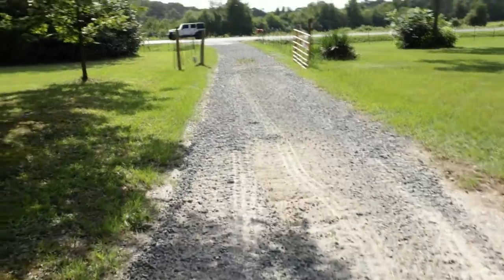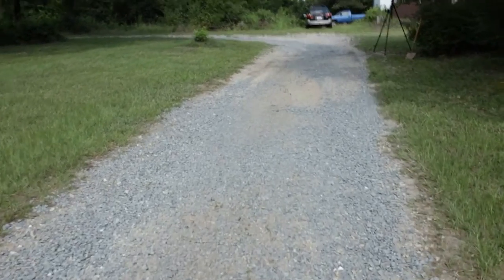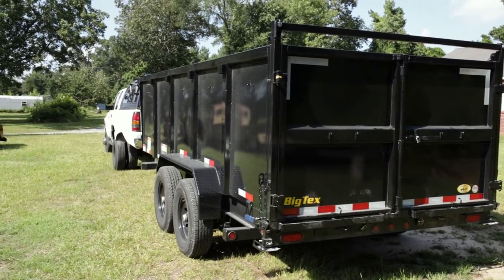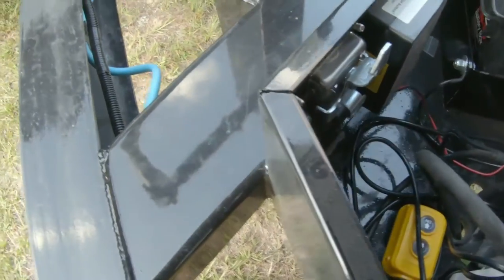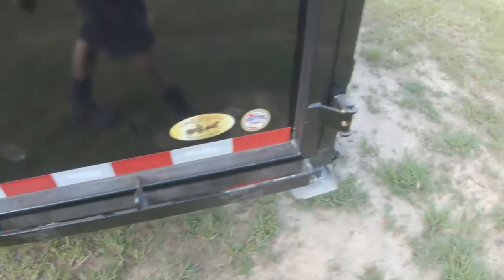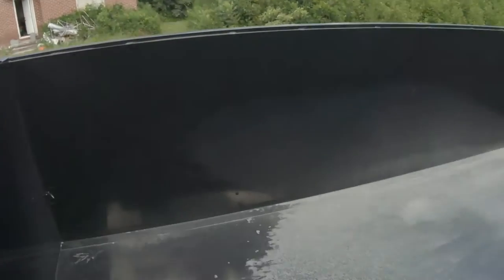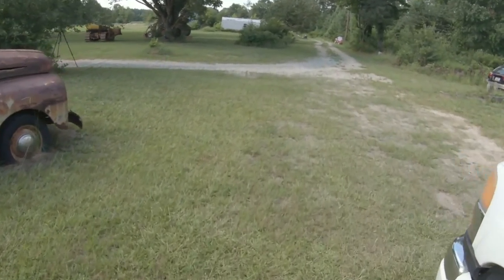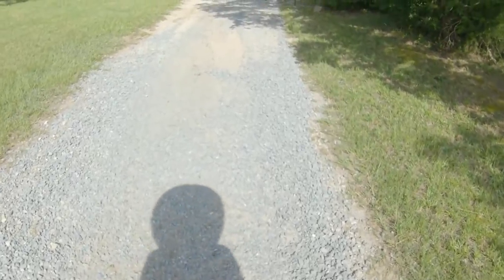Spreading Gravel: New Big Tex Dump Trailer and Disappointment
Amazon Store Front

Carpentry Tools

Tools:
Makita XDT16Z Impact
Makita XPH07Z Hammer Drill
DeWALT DCS355B Oscillating Tool
Makita XSR01Z Circular Saw
DeWALT DCS334B Jig Saw
Makita BL1850B-2 5.0Ah Batteries
DeWALT DCB606-2 FLEXVOLT Battery
DeWALT DCS575B Circular Saw
DeWALT Max Fit Bit Set (30-piece)
DeWALT Black Oxide Drill Bit Set DW1177
DeWALT DWHT10295 Utility Knife
DeWALT DWHT55528 21" Flat Bar
DeWALT DCL070 Area Light
Makita DML805 Flood Light
Swanson Speed Square Combo